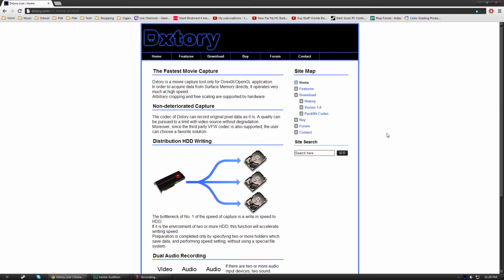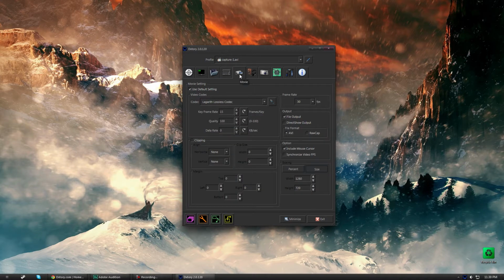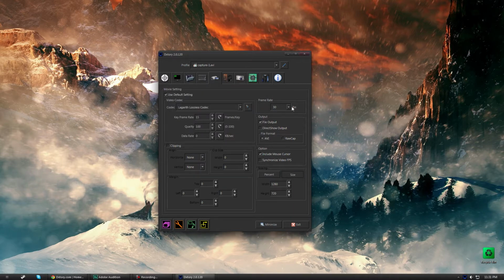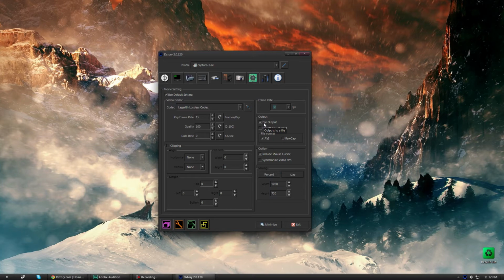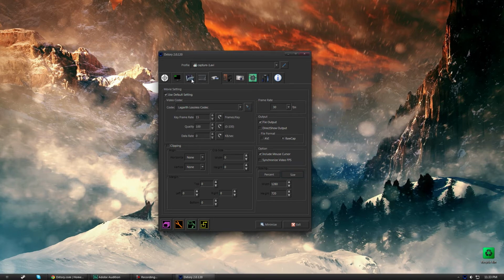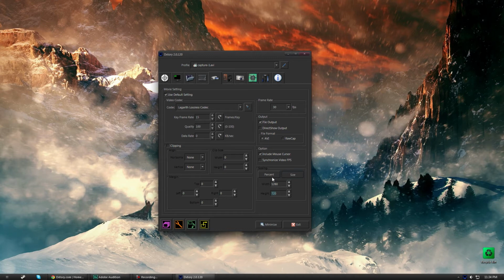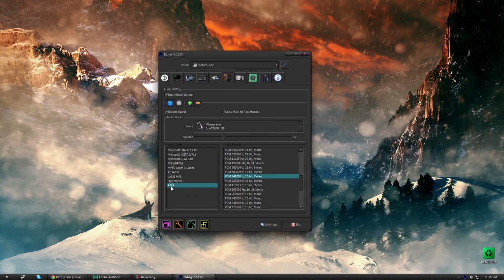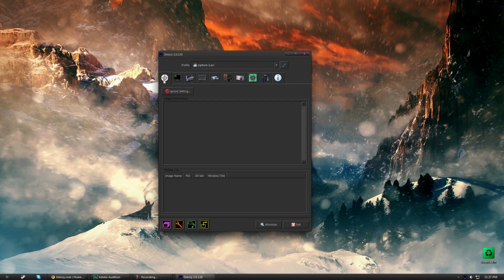Recording Games Without Lag | In Depth Guide to Dxtory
Remember to like the video if you enjoyed it or found it informative!

Note: If recording more than 2 sound devices, you need to right click on the video file and press "Extract Audio Stream." You will now have all of your recorded audio streams in separate files! (I believe Dxtory will only include your first audio stream in the video's audio, so you'll appear to be missing some until you extract that audio stream)